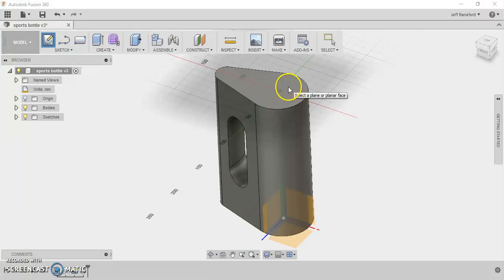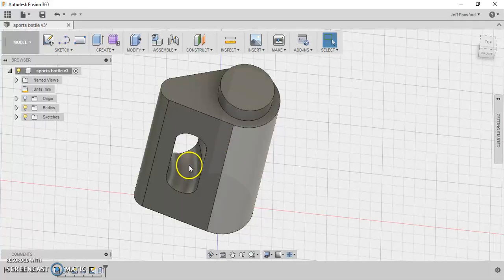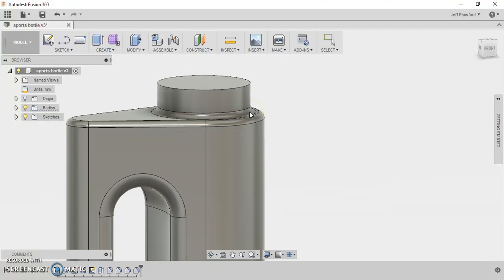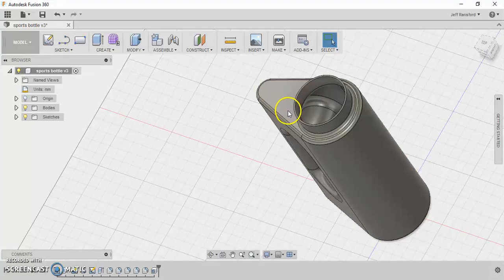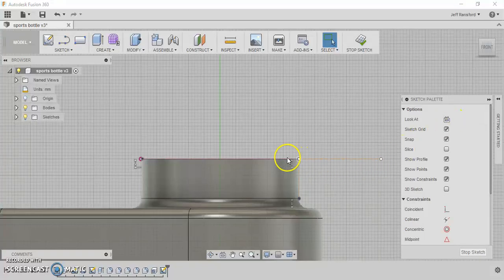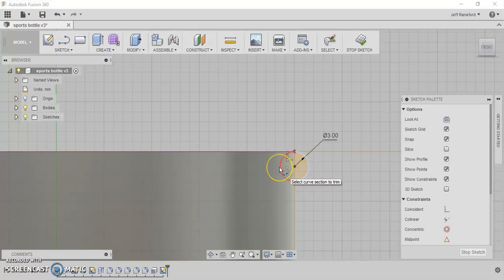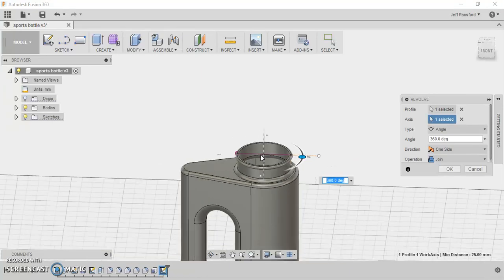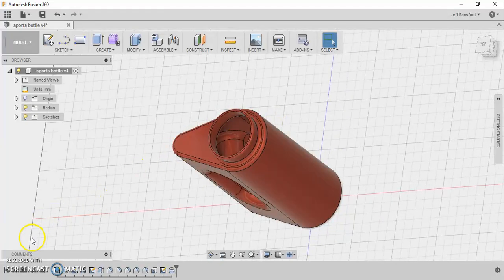Sports bottle Fusion 360 Part 2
Part 2 of creating the sports bottle in Fusion 360.